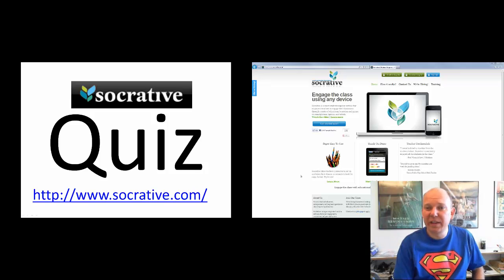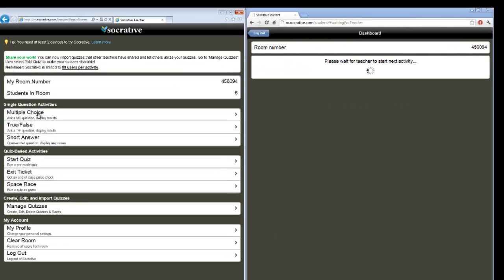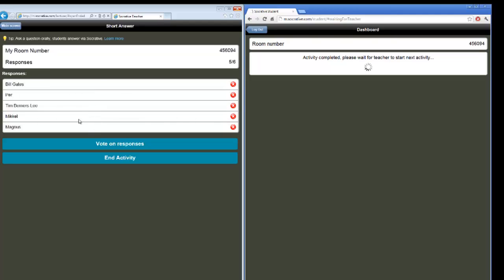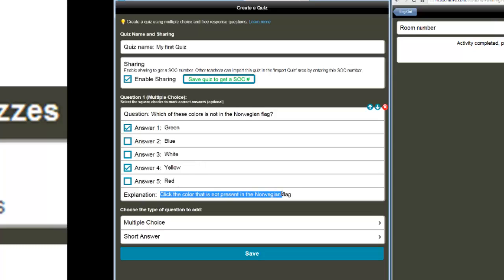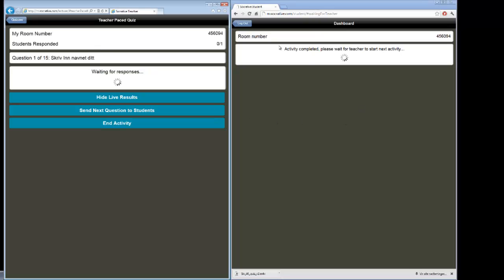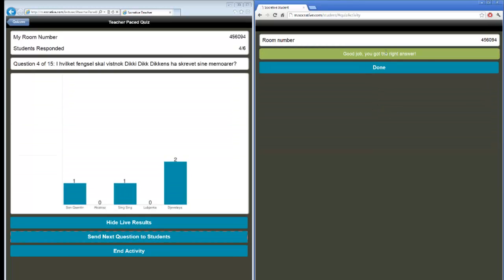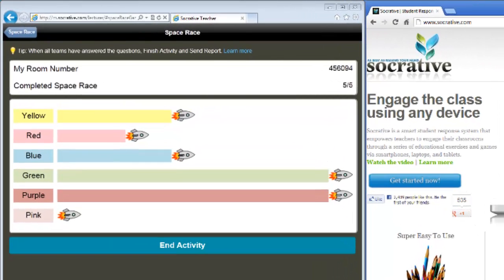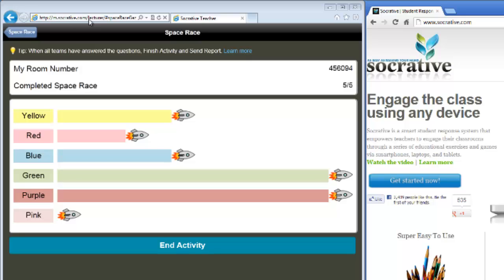Introduction to Socrative - an online student respons system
A brief presentation of the tool, and it's main functions
Socrative is an ONLINE STUDENT RESPONSE SYSTEM for Smartphones, Pads, PC and Mac. And best of all it free to use fore a group of up to 50 students. The tool has the opportunity to increase student involvement and student interaction in the classroom. This program gives you immediate feedback if you got the answer right, you don't have to wait for a week for the teacher to have the time to correct your hand in.
You can ask questions in the moment via Single Question Activities, or you can design a quiz beforehand and run it during class. Either way, you'll be able to visualize and measure student understanding in real time.
In Socrative you have these opportunities:

Single Question Activities:
• Multiple Choice -- ask a multiple choice question. Display results.
• True-False -ask a true or false question. Display results.
• Short Answer - ask an open-ended question. Display responses.
Quiz-Based Activities
• Start Quiz -- run a pre-made quiz.
• Exit Ticket - get and end of class pulse check.
• Space Race - run a quiz as a game.

Socrative has one Internet address for students: http:--m.socrative.com-student-
And one Internet address for teachers: http:--m.socrative.com-lecturer-
Each teacher is given individual room number after registering as a teacher. This room number the teacher has to give to the students.

Underlying ideas of assessment
This tool is using the idea of real time formative assessments. The teacher will ask the question and all the students would answer the question with him 30 to 60 seconds. The student will immediately get feedback if his or her answer was correct or not. It's up to the teacher if he or she wants to record for the individual students answers. It is many ways the teacher can use this information. You can discussion the answers with the pupils, and maybe give them another opportunity to answer the same questions after giving more information about the subject. Or if many students get the answer wrong maybe it the specific subjects must be teach once again.  Teachers get instant feedback on how well students are paying attention to a training session.
By increasing the level of interaction and communication in the classroom might result in a higher level of understanding and increased motivation for students and teachers.

In what situations, and for which group of students-pupils-children would you consider using the software?
In my opinion this is a couple to be used with students of all ages. From kindergarten to higher education. I think by using this tool we can increase student interaction and involvement in the lesson. From the age that children knows the difference between ABCDE they can start using the tool. It is important that the teacher asks the questions orally, and with clarity to the smallest children. By using a presentation program you can also use pictures and colors to help the pupils choose the right answer.
Myself I am teaching in higher education. I often teach auditoriums with up to 200 students per lesson. Usually these sessions are a one-way communication. By using this tool in my lectures at think I can increase the level of involvement from my students. By asking the right questions and making them taking a stand on different kind of questions I hope that I can increase they're level of reflection.